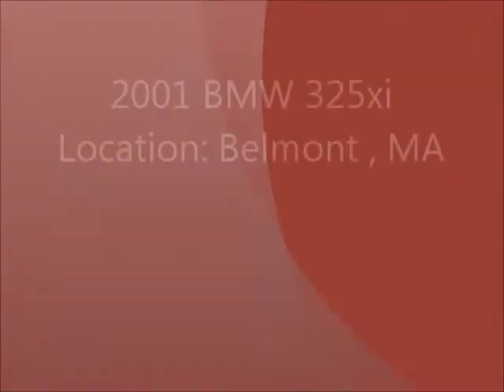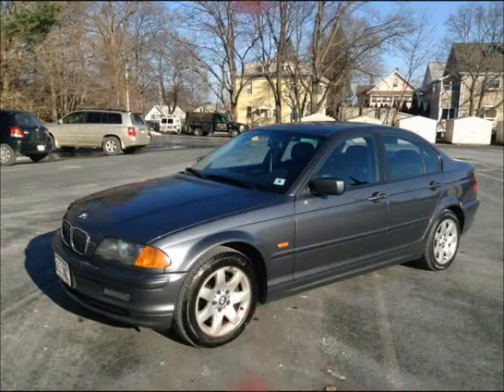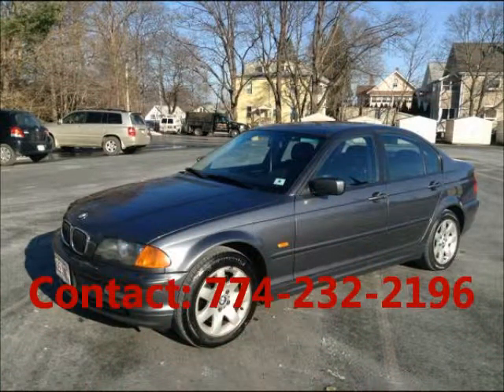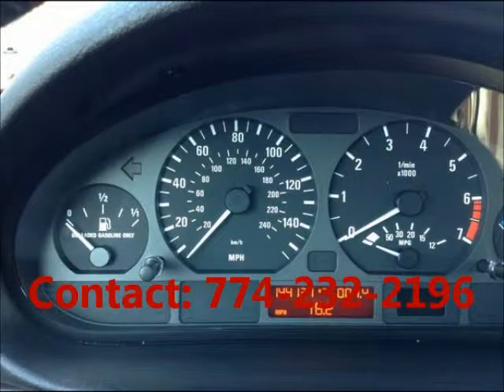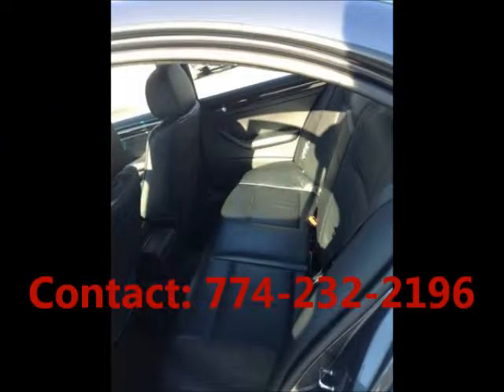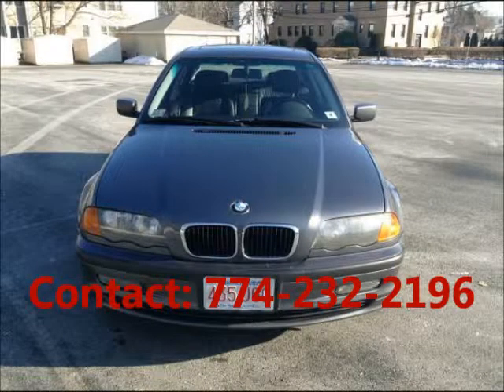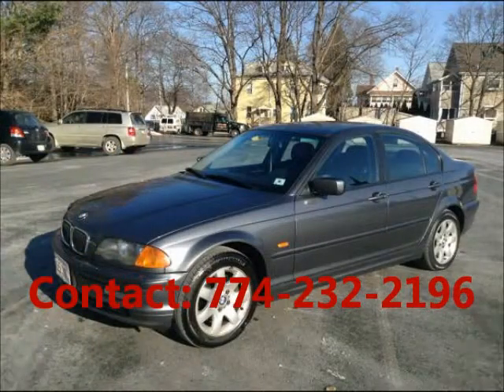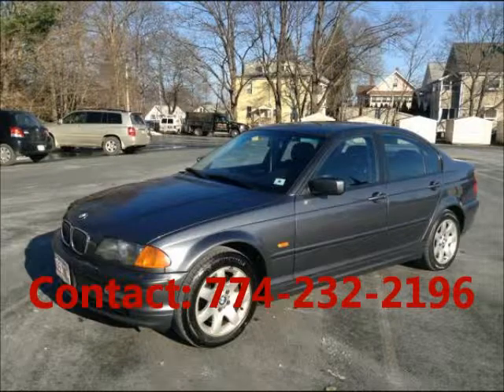United Car Exchange - 2001 BMW 325xi - $6,200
About This BMW 325xi

Make:  BMW
Model:  325xi
Year:  2001
Exterior Color: Gray
Interior Color: Black
Doors: Four Door
Vehicle Condition: Excellent
Price: $6,200
Mileage:144,000 mi
Fuel: Gasoline
Engine: 6 Cylinder
Transmission: Automatic
Drivetrain: All wheel drive

Car Specifications
Comfort: Remote Start, Rearview Camera, Power Mirrors, Tilt, A/C
Other: Sunroof, Third Row Seats, Tow Package, Panoramic Roof, Moon Roof, Dashboard Wood frame
Safety: Power Brakes
Seats: Heated Seats, Vinyl Interior, Cloth Interior
Sound: DVD, AM/FM